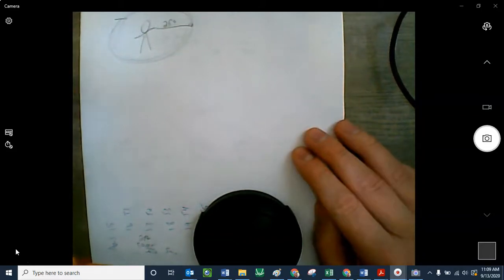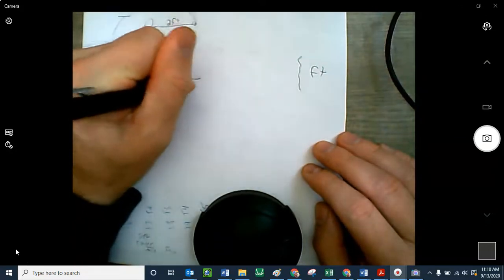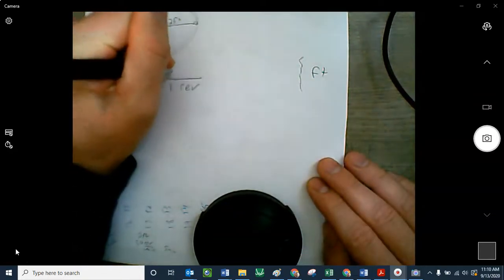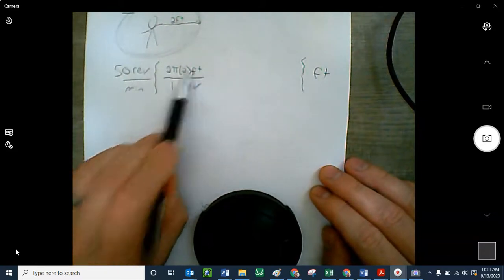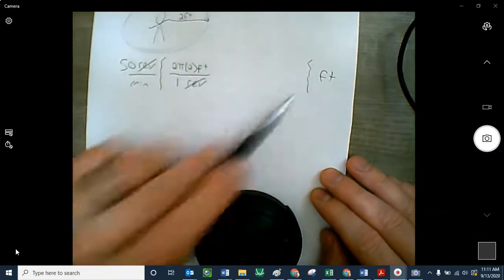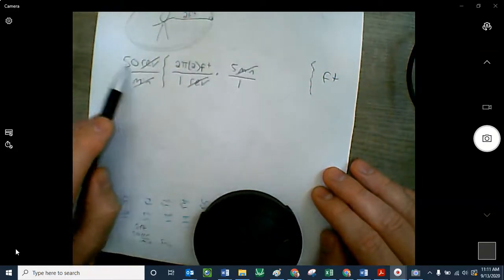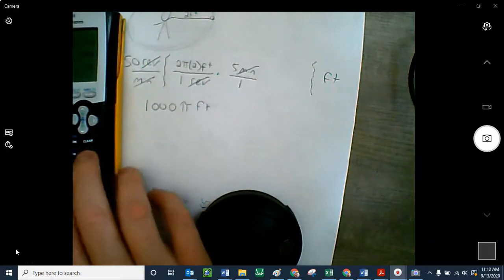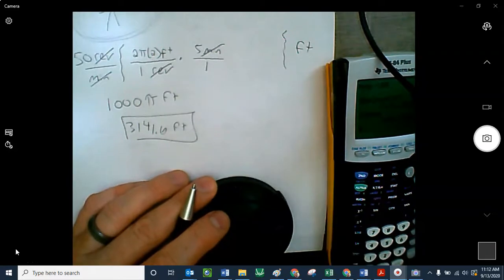Dimensional Analy Revs